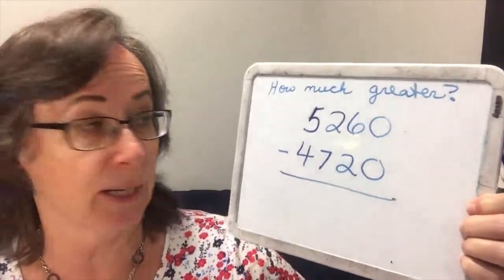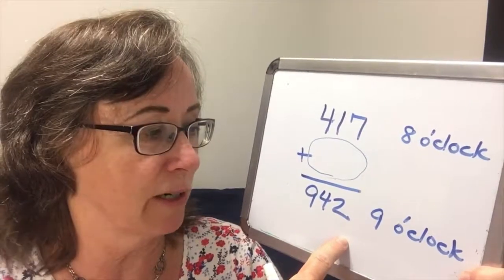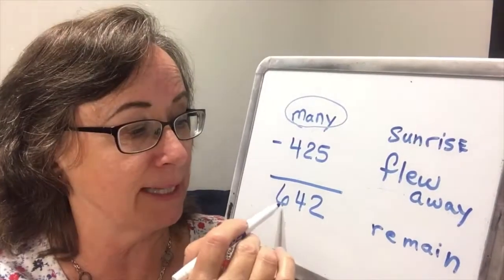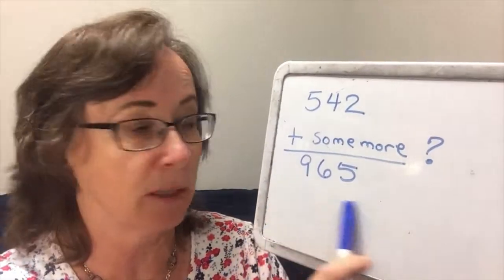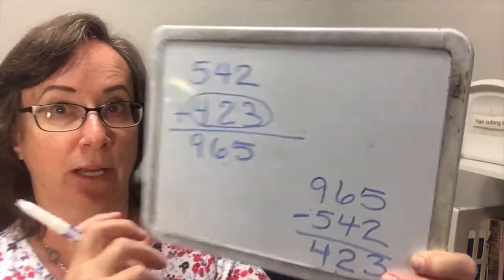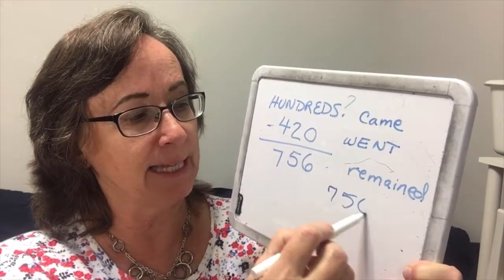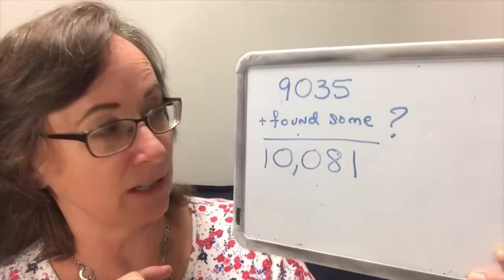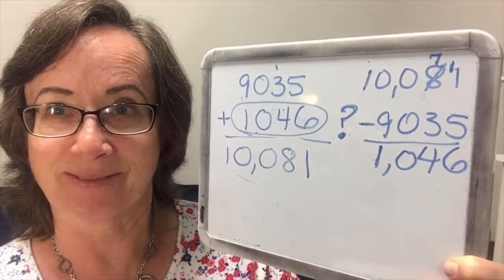L 5 saxon blue alg 'half' L3 Course 3 addition and subtraction word problems